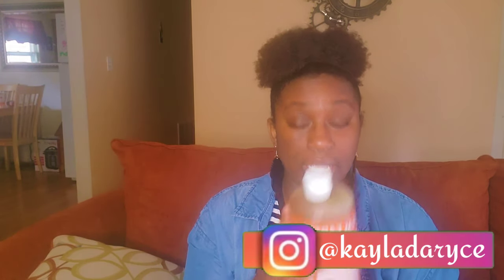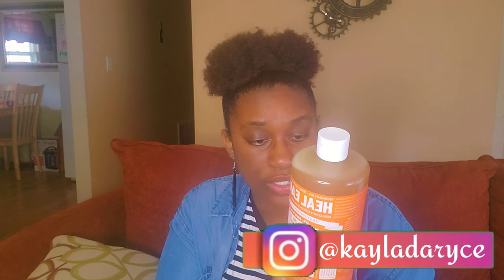Dr. Bronner's Castile Soap | Tea Tree Soap Review | Feel Good Friday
This soap has CHANGED MY LIFE!!! I didn't believe the hype surrounding Dr. Bronner's Pure Castile Soap until I tried it myself. I just needed to give ya'll my honest opinion.

𝐡𝐭𝐭𝐩𝐬://𝐰𝐰𝐰.𝐲𝐨𝐮𝐭𝐮𝐛𝐞.𝐜𝐨𝐦/𝐜𝐡𝐚𝐧𝐧𝐞𝐥/𝐔𝐂𝐕𝐑𝟔𝐞𝐝𝐌𝐝𝐘𝐚𝟕𝐐𝟗𝐓𝐊𝐋𝐌𝐛𝐨_𝐇𝐮𝐰

𝖨 𝖺𝗆 𝗌𝗈 𝗀𝗋𝖺𝗍𝖾𝖿𝗎𝗅 𝖿𝗈𝗋 𝗒𝗈𝗎𝗋 𝖼𝗈𝗇𝗍𝗂𝗇𝗎𝖾𝖽 𝗌𝗎𝗉𝗉𝗈𝗋𝗍 𝖺𝗇𝖽 𝖿𝖾𝖾𝖽𝖻𝖺𝖼𝗄.